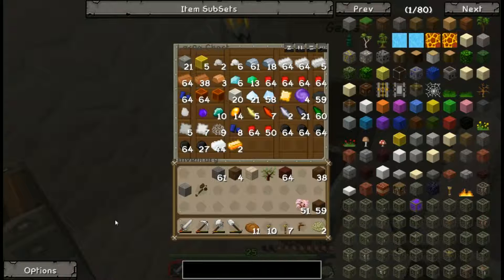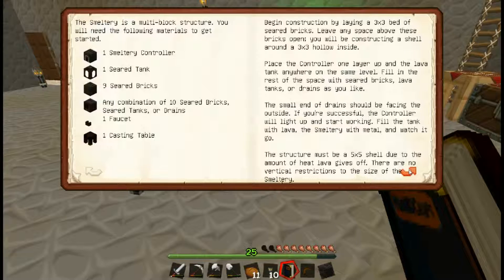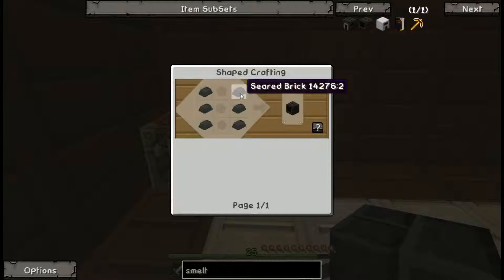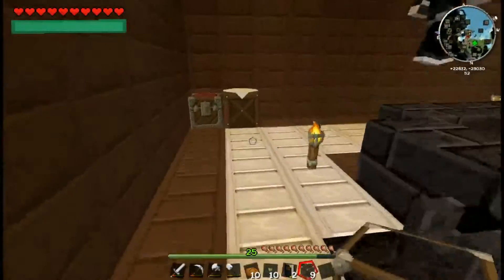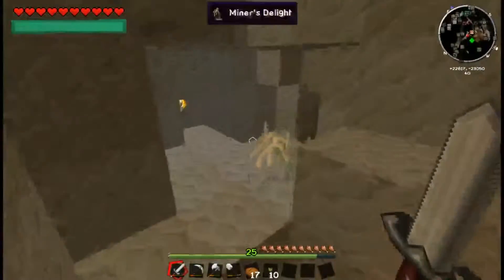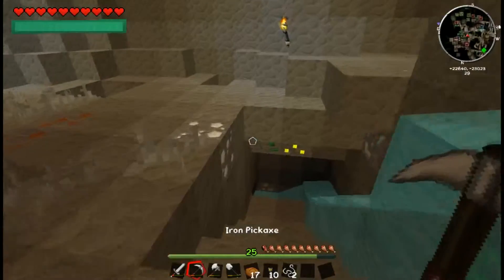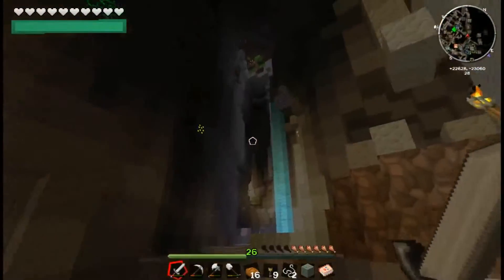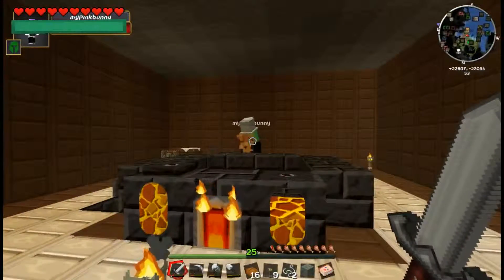Let's Teach Digm Science #4: We Suck At Lava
Its time to build a smeltery. Unfortunately, Digm and Bunny also need lava for that. And they suck at finding lava. Who knew?